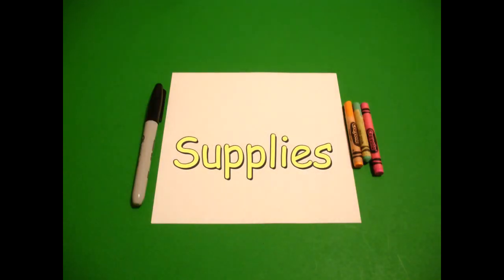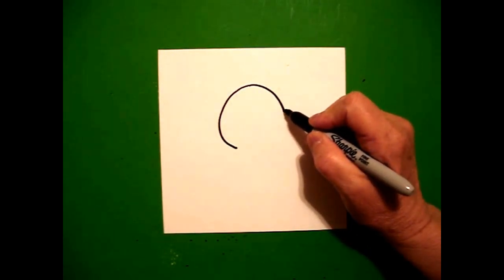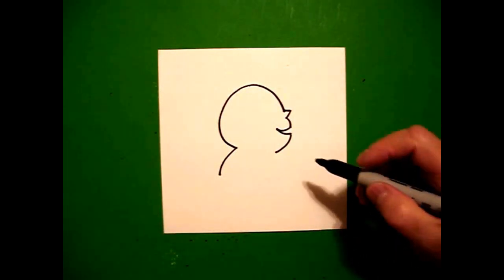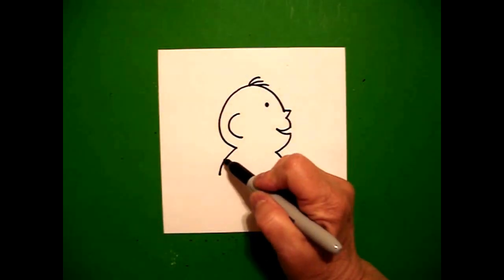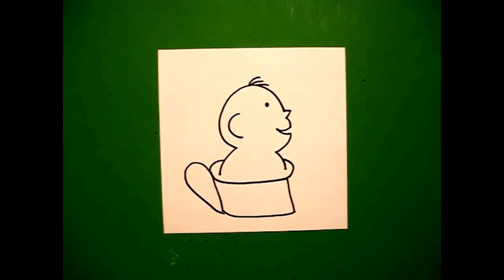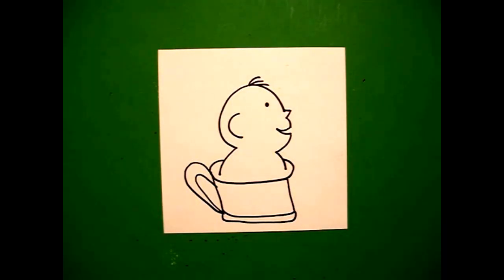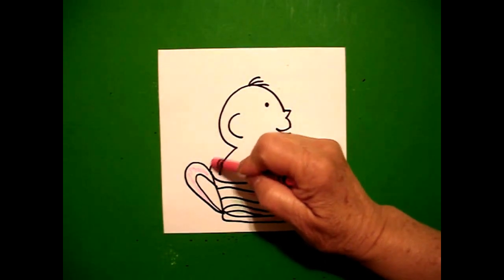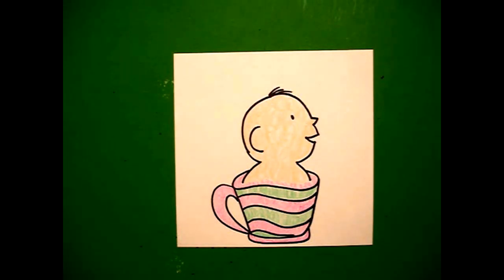Let's Draw a Baby in a Teacup!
Easy to follow directions, using right brain drawing techniques, showing how to draw a baby in a teacup.